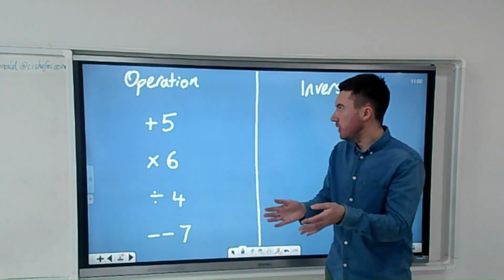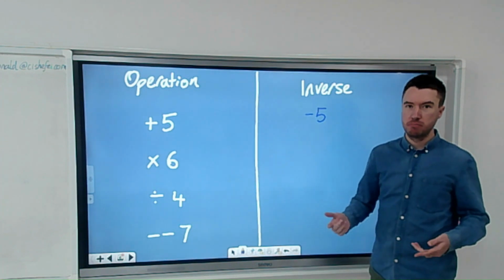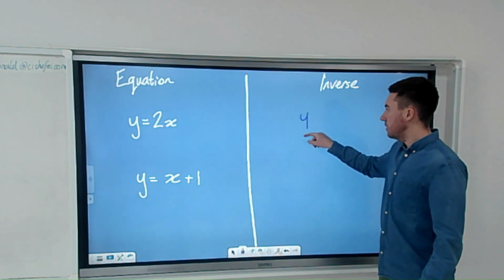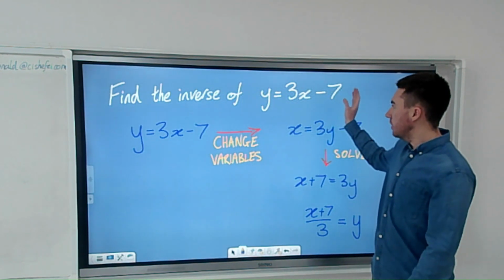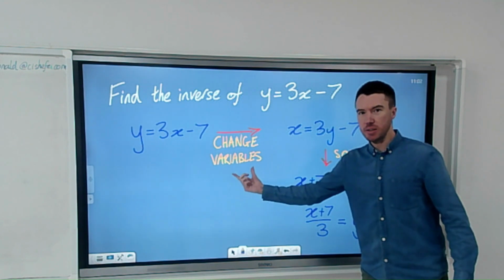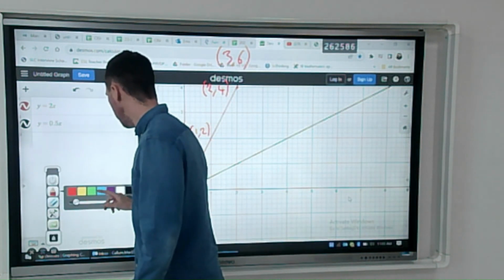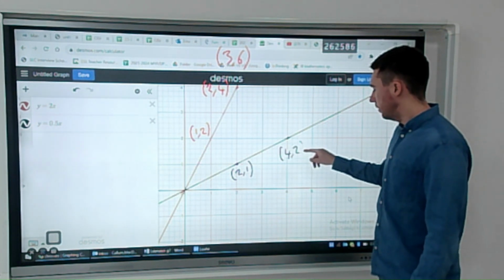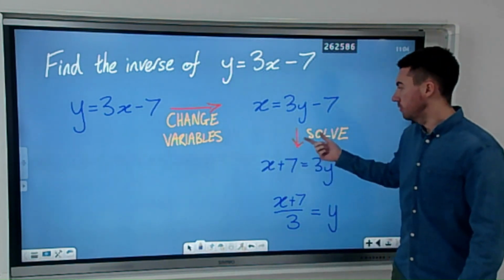G7. Finding Inverses and Inverse Equations (method and explanation)